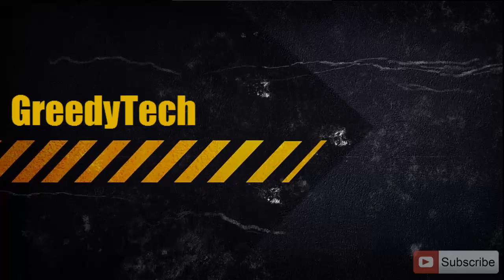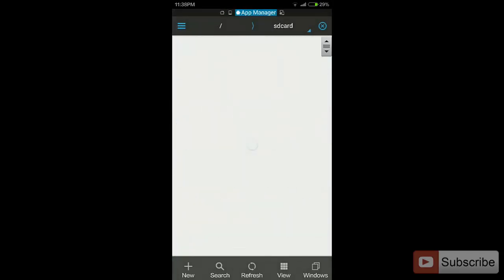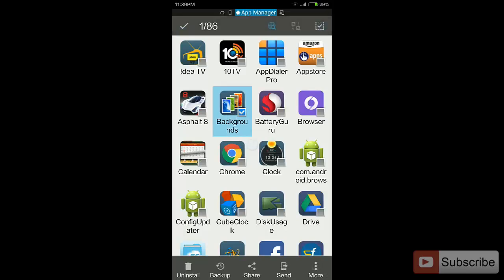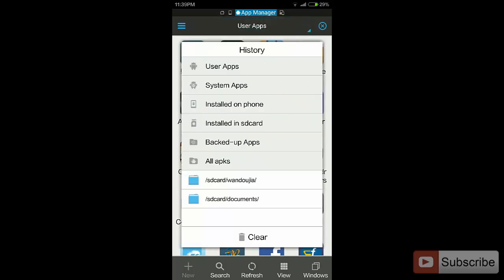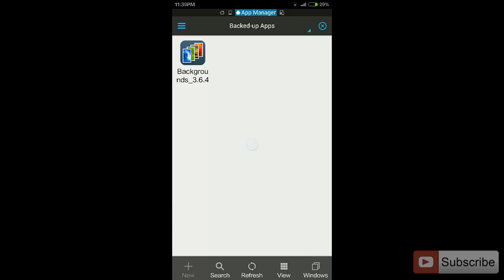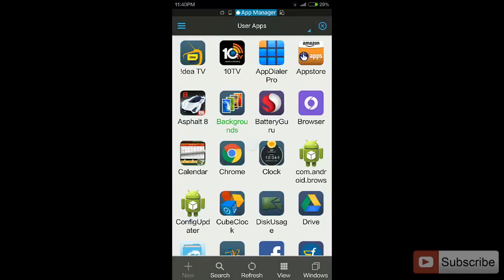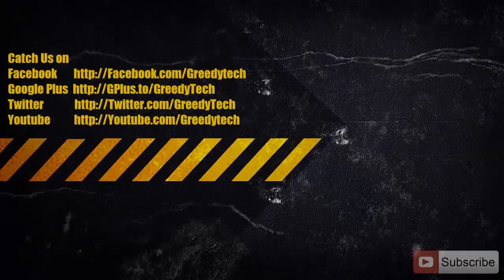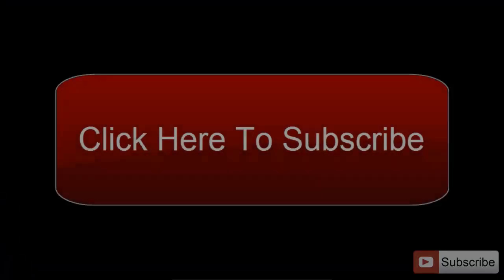How to Backup App's on Android using ES File Explorer